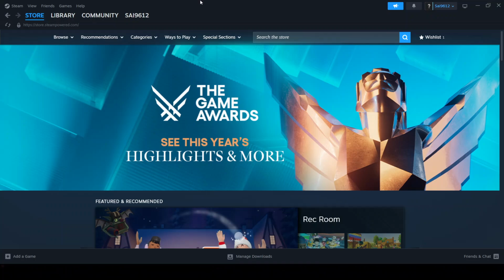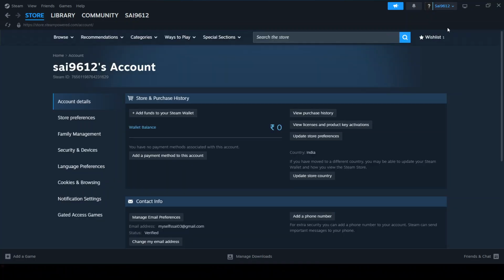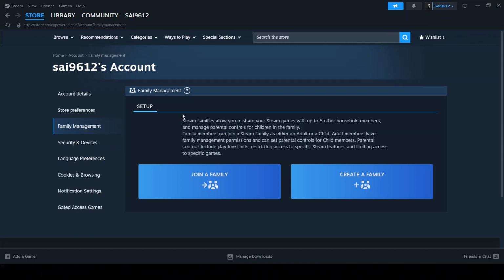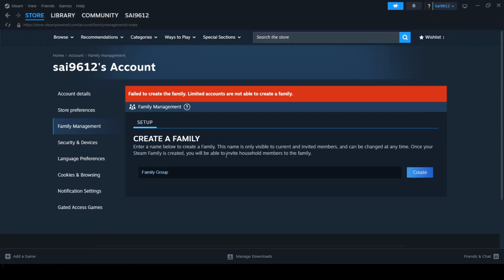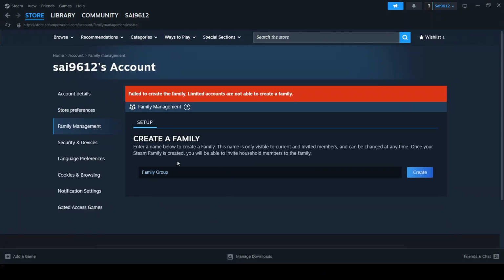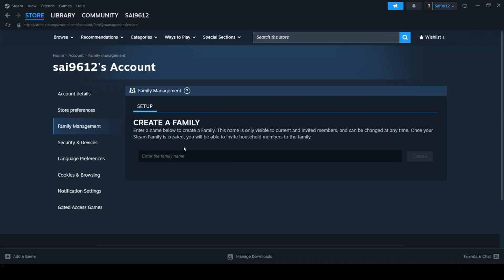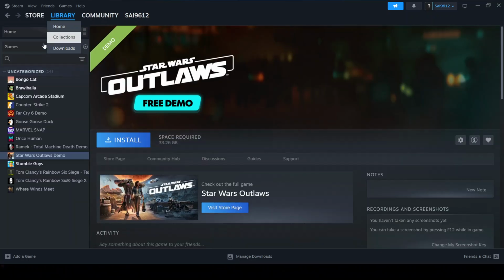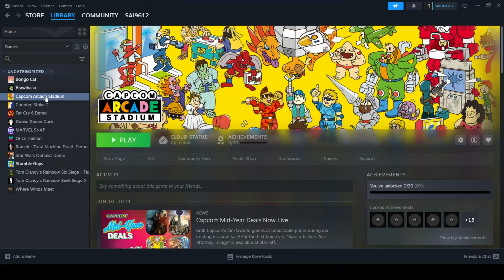How to Family Share Games on Steam 2026 (Step By Step)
Learn How to Family Share Games on Steam in this video.

In This Video, We'll Show You 👇
Steam Family Sharing
Steam Game Sharing
Steam Family Library Sharing
How To Share Steam Games
Steam Share Games
Family Share Steam Games
Steam Family Sharing Tutorial
Steam Game Sharing Tutorial
Steam Family Library Tutorial
How To Family Share On Steam
Steam Family Share
Share Steam Games With Family
Steam Family Library
Steam Game Library Sharing
Steam Sharing
Steam Family
How To Share Games On Steam
Steam Guide
Steam Tutorial
Steam Games
Family Sharing Steam